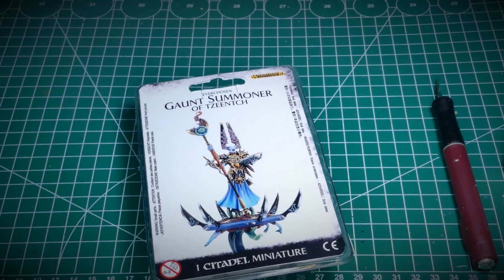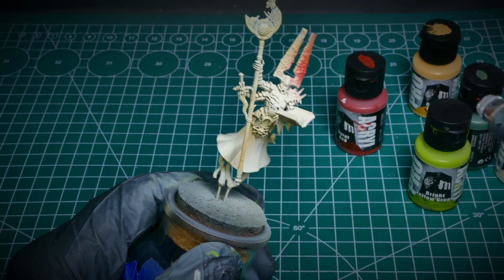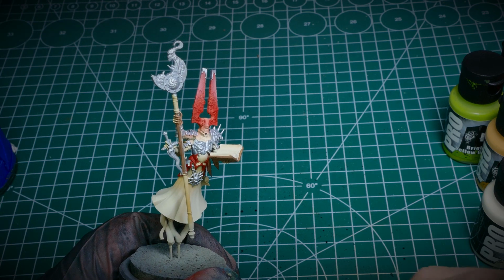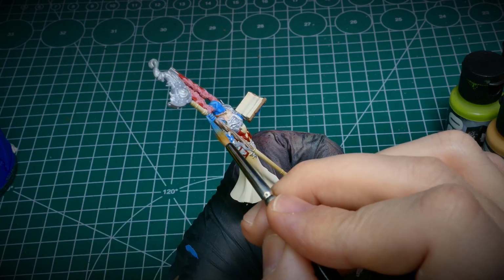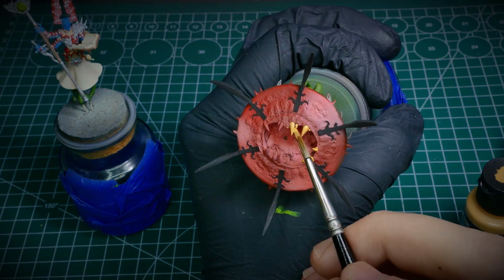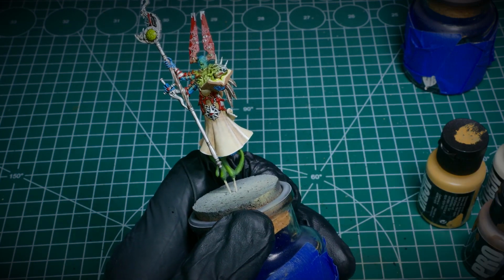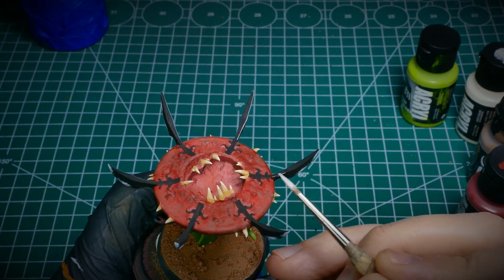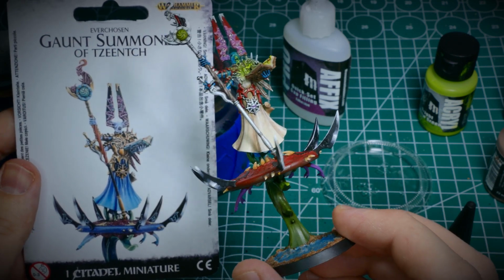How To Paint The Gaunt Summoner Of Tzeentch -- Another Giveaway Coming at 1K Subs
Im back! Painting the Gaunt Summoner of Tzeentch on Disc. This was painted as a giveaway for my 500 sub goal (were at 920 now). This model is from the Age Of Sigmar line and was a really pleasant model to paint up. I used my airbrush, sable hair brushes and an old beater as a stippling brush. Go ahead and Sub up because at 1K Im doing this all again!

Feel free to put any questions or comments in and Ill get back to you.